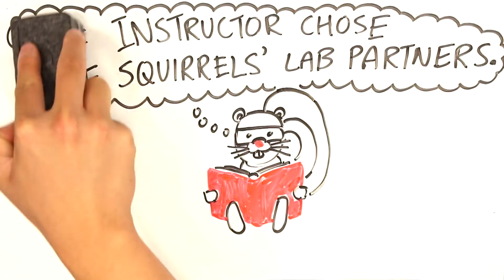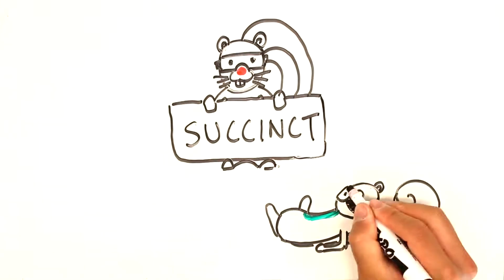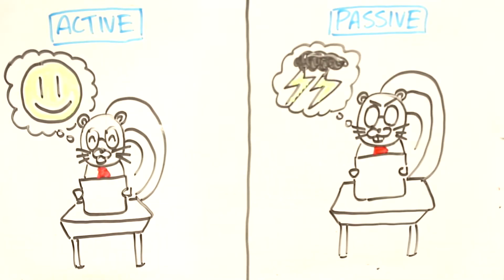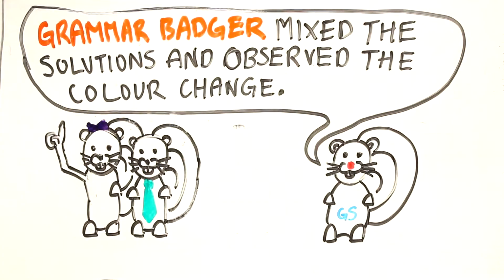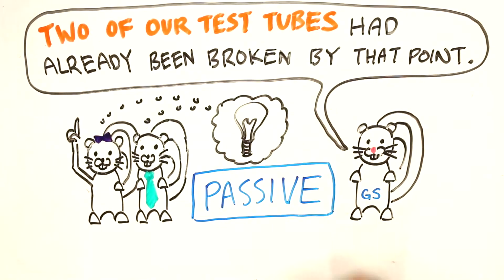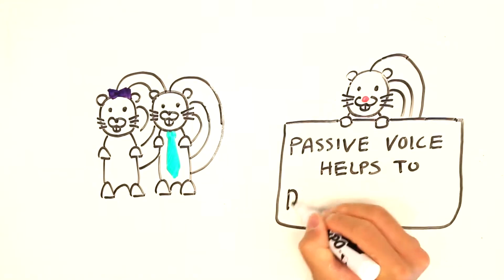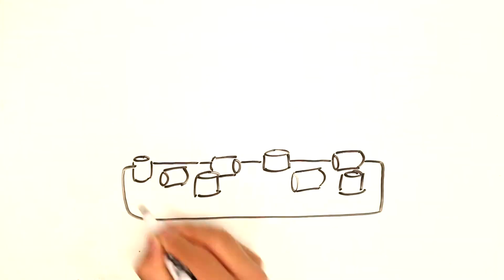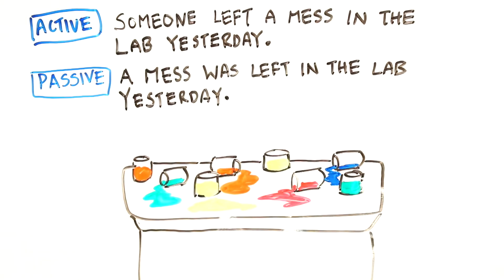Active and Passive Voice